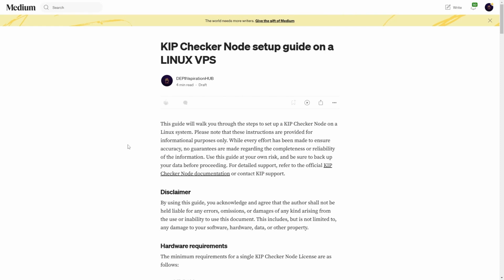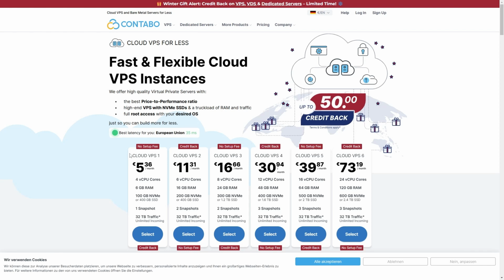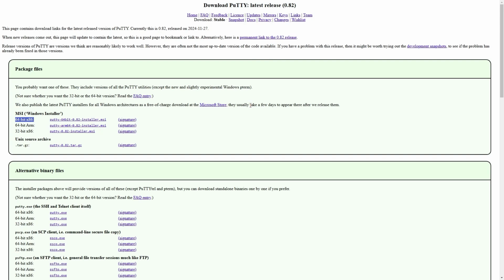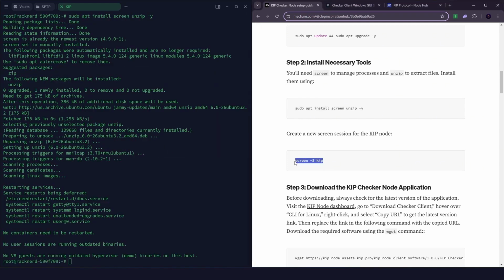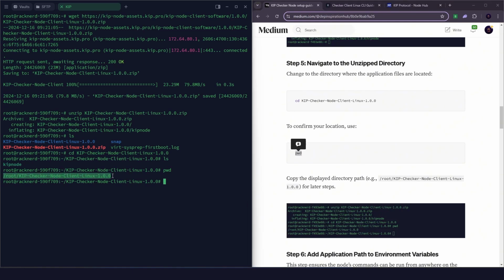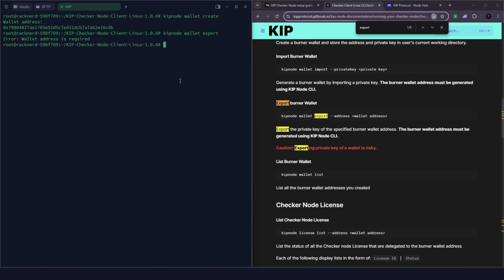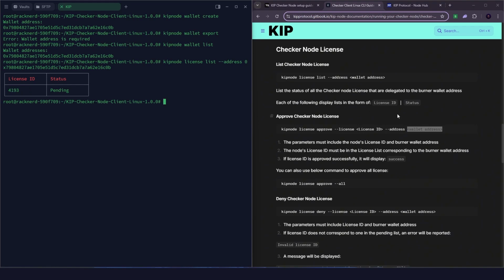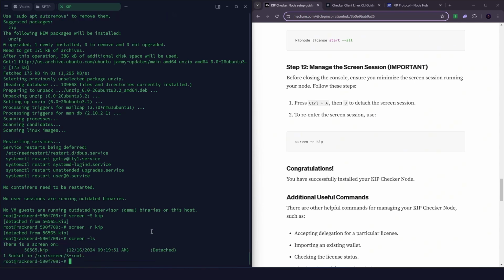How to Install KIP Checker Node on a Linux VPS (Only $11/Year!)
- Recommendation for 1-checker-node-License ($10.99/year = $0.92/month)

If you not sure if VPS is the best option for you, you can go with Digital Ocean
($6 USD/month, $200USD start bonus)